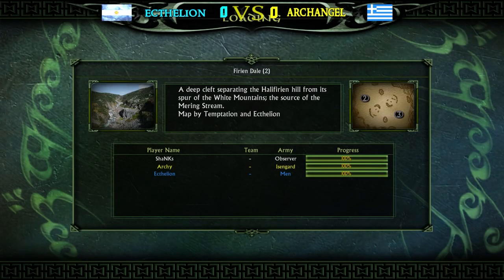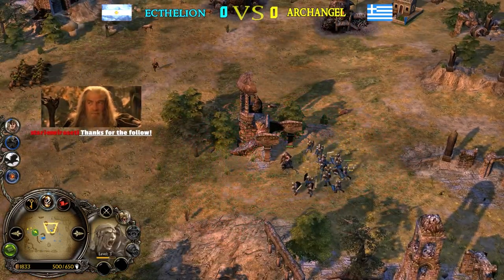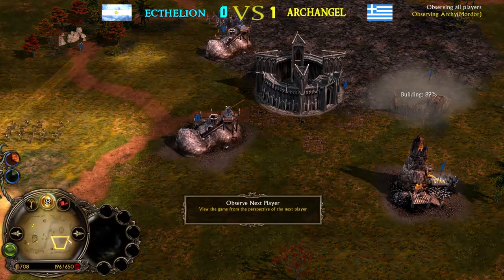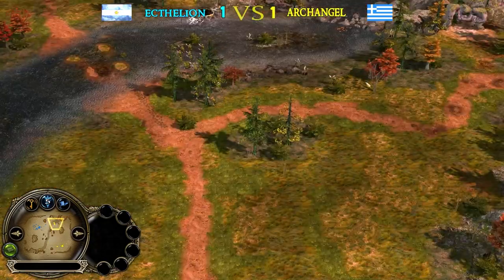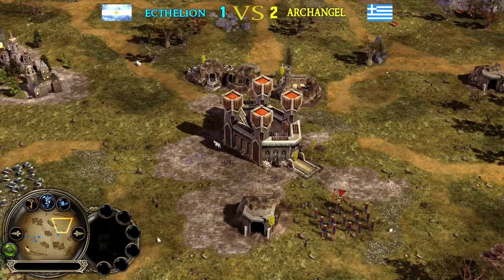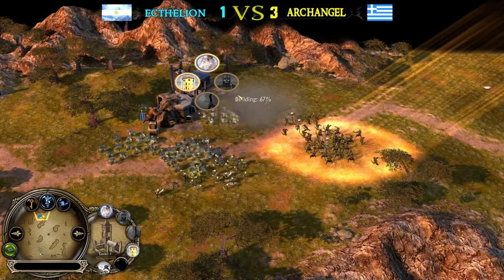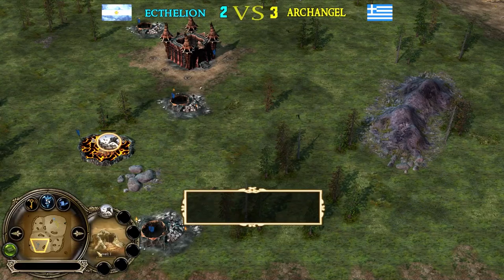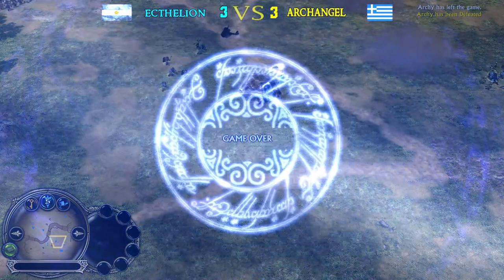TROLLS to RULE them all | Battle For Middle Earth 2